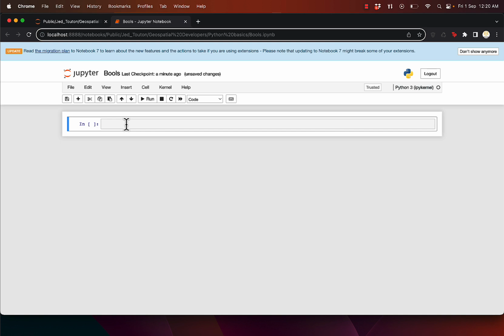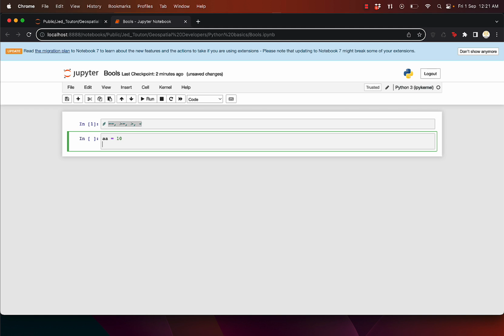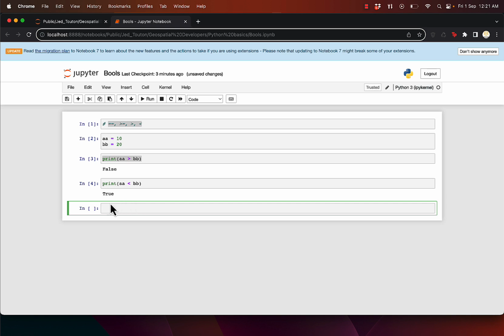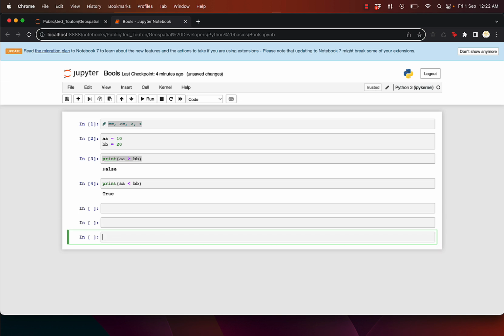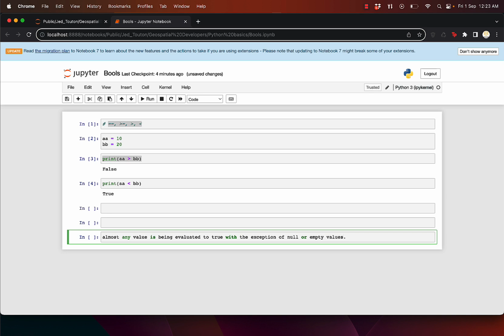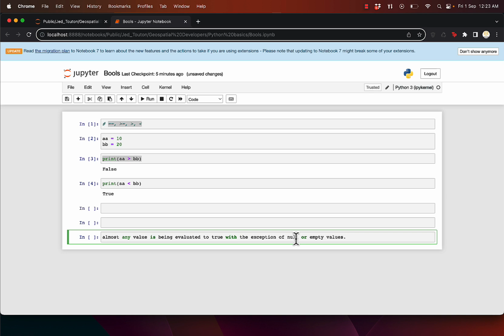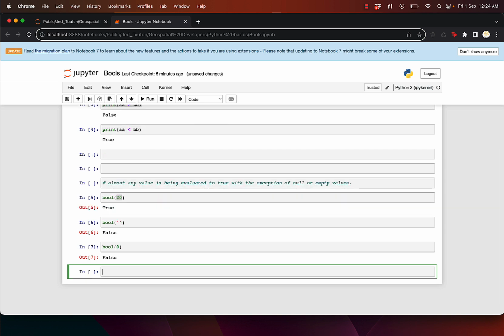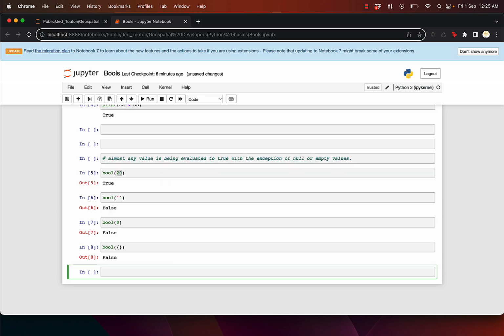BOOLEANS IN PYTHON -- WEEK 4